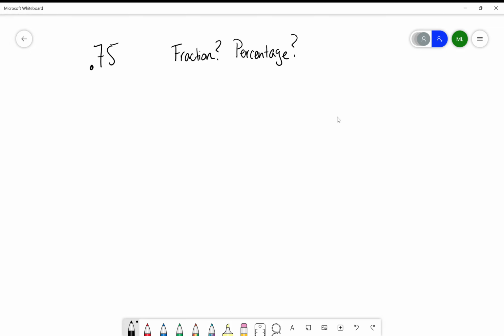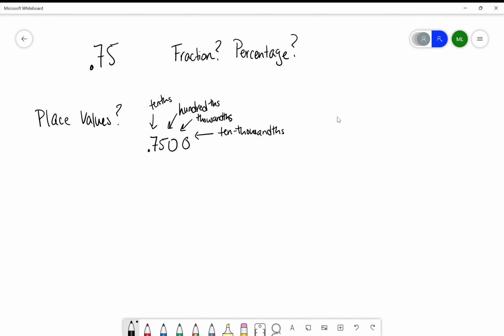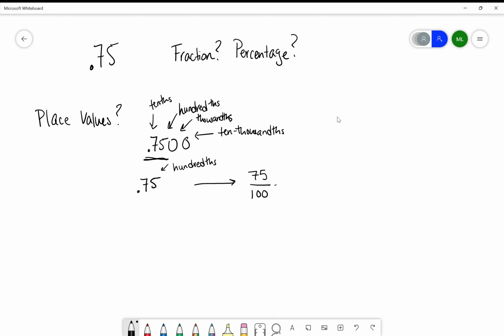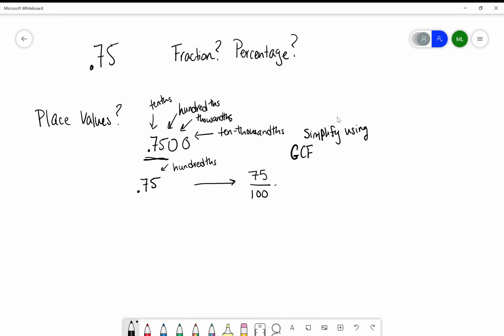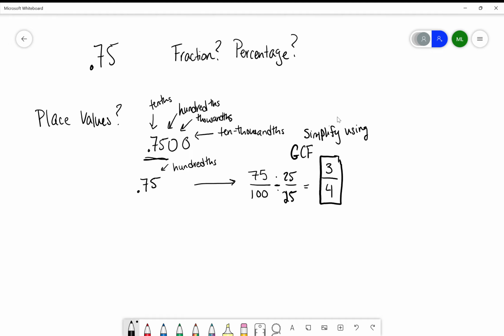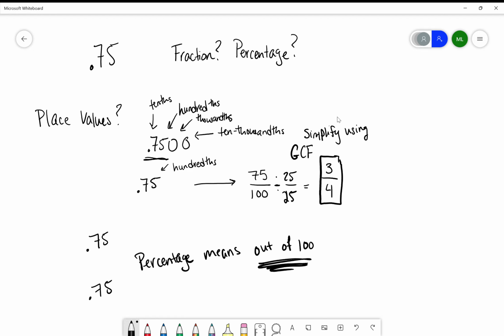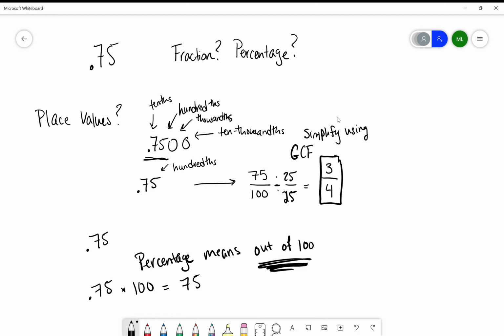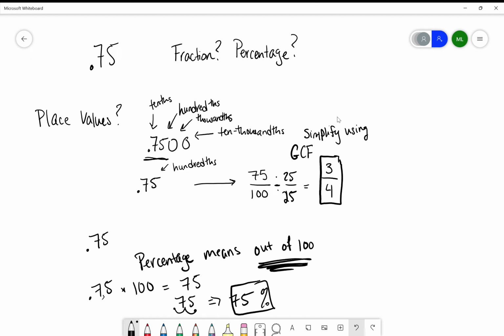Changing Decimals into Fractions and Percents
In this video, I describe how to change decimals into fractions and percents. The key is "out of 100." Also, I go over what you need to review if this concept is challenging for you. The video is geared towards anyone who needs a review over this concepts and cannot use a calculator.